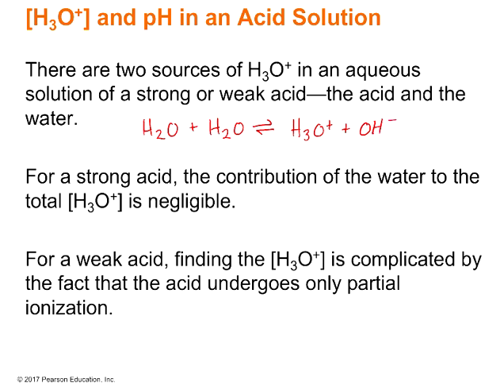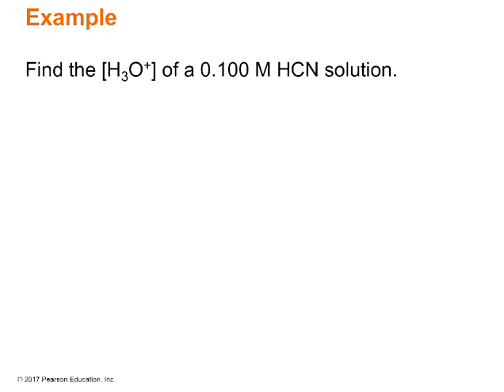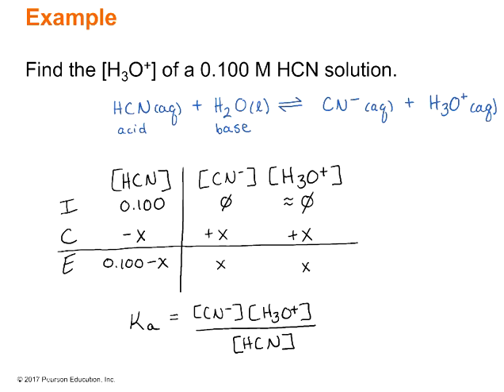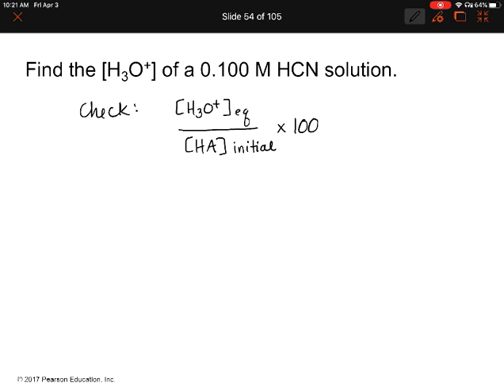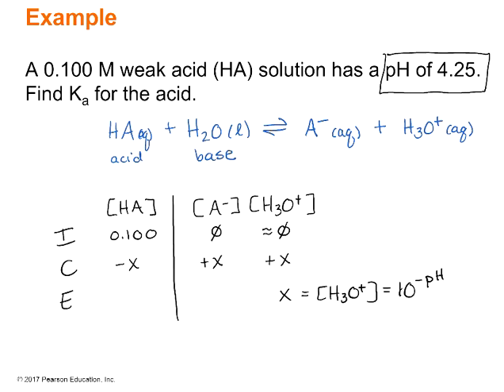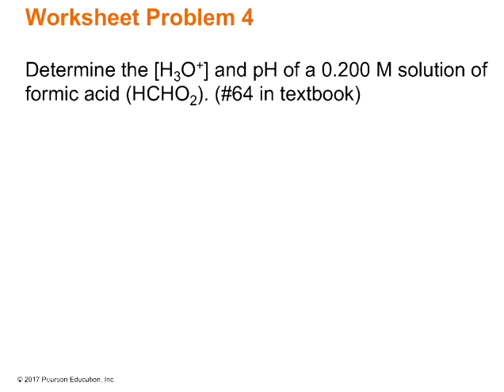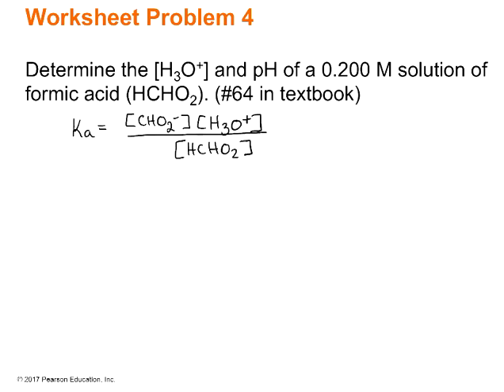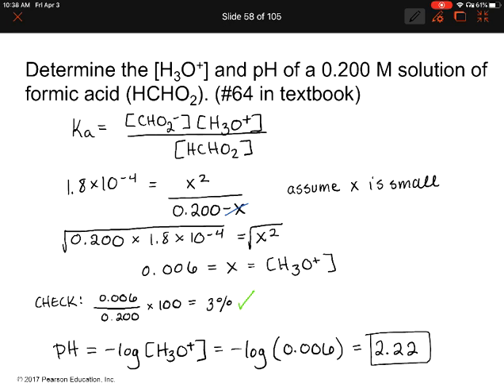CHEM& 163 Chapter 16 - Video 5